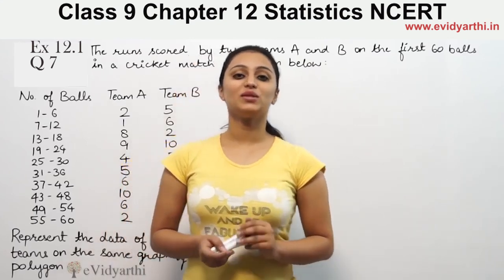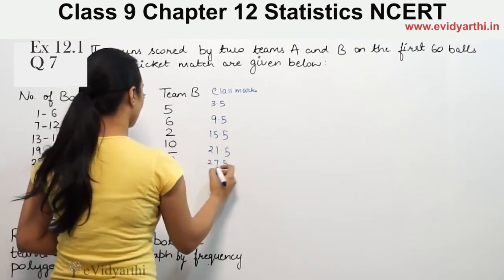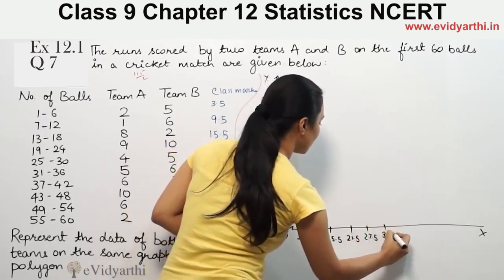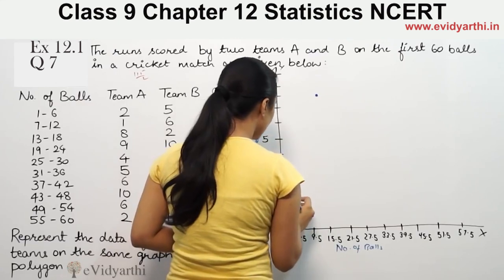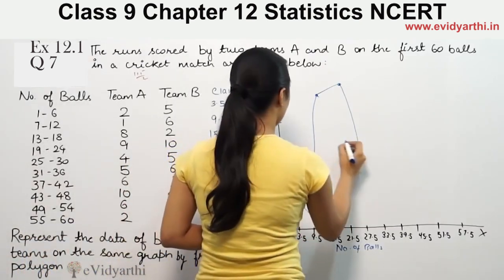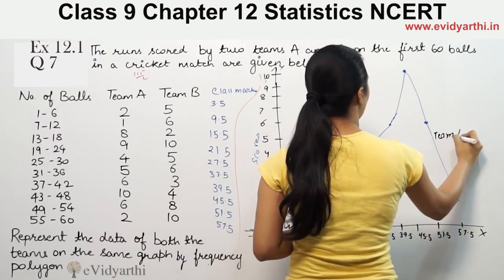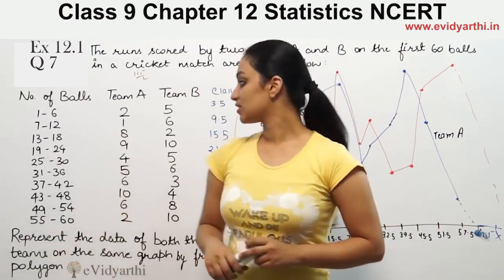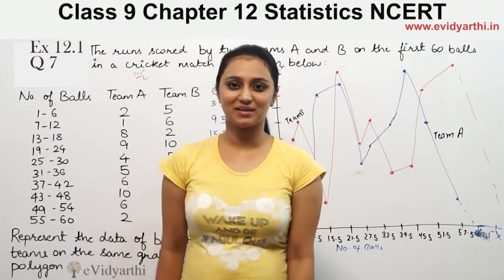Q 7, Ex 12.1, Chapter 12 - Statistics, Maths Class 9th, NCERT- 2024-25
✔️ Class: 9th
✔️ Subject: Maths
✔️ Chapter: Statistics
✔️ Topic Name: Q 7 Ex 12.1

0:00 Question 7